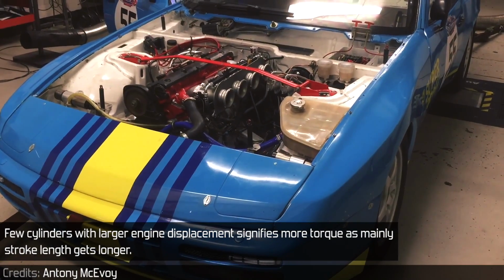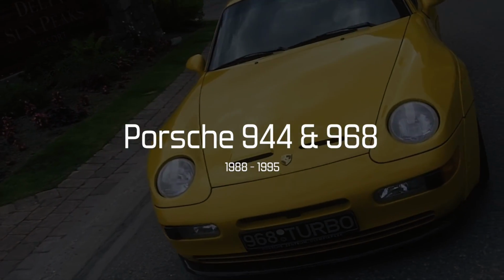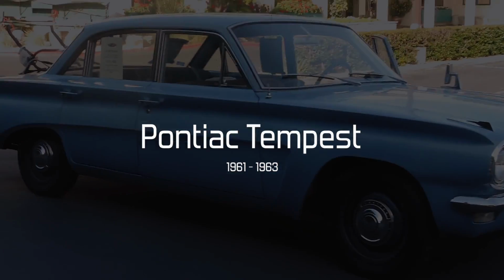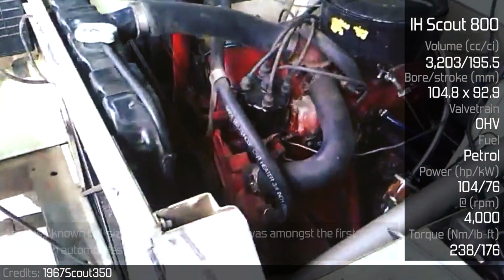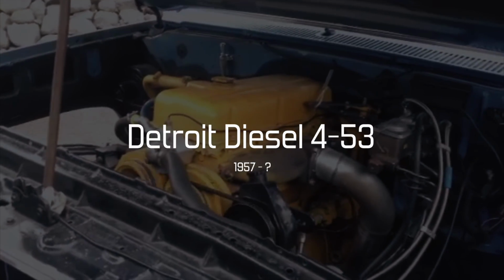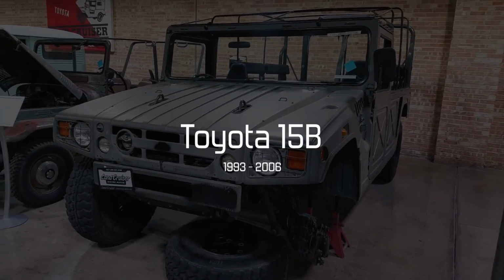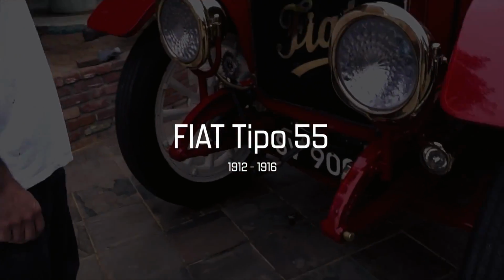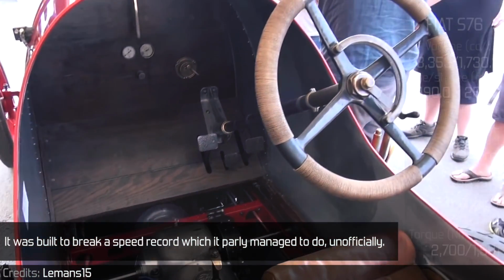9 Of The Largest Automobile Four Cylinder Engines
- Credits

“Porsche 944 S2 with ITB - rolling road session - big power run at end of video” by Antony McEvoy